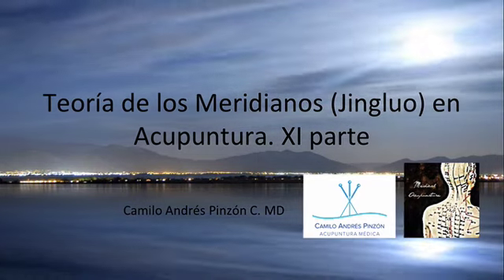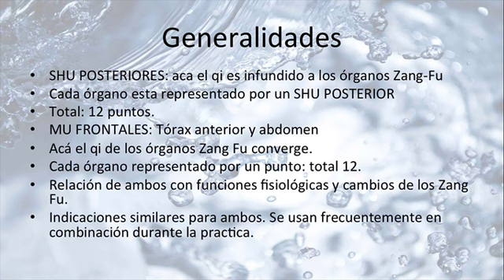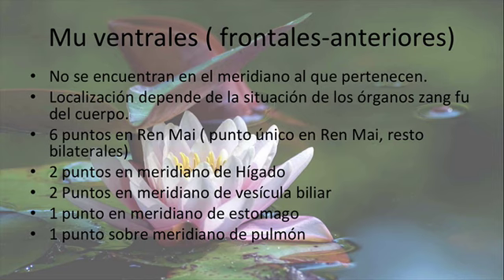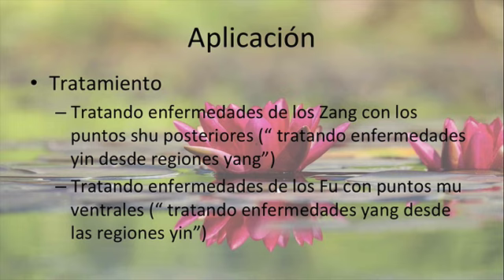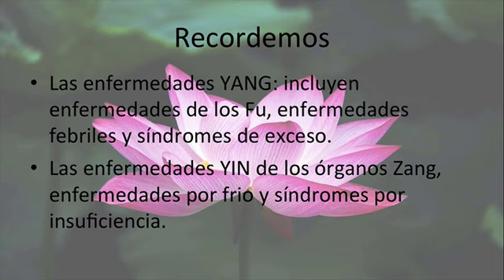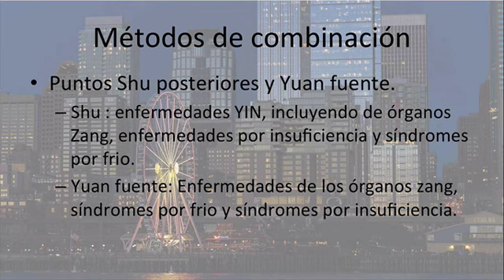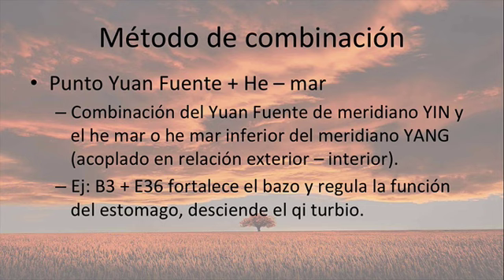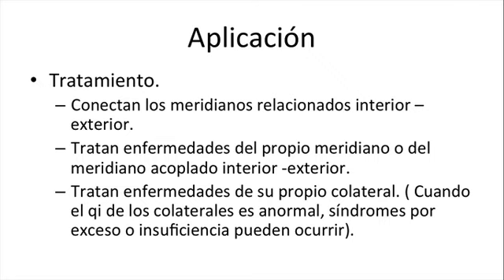Medicina China: Meridianos y Acupuntura ( 11 parte)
Bienvenid@s a esta temática de tratamiento en medicina china. Para mi es un gusto que me acompañen en este camino de aprendizaje de la medicina china.

Se y reconozco que es de los temas más complejos que existen en MTC, sin embargo espero que seas de vuestro provecho y podamos despejar las dudas que tenemos acerca del mismo.

Bienvenid@s y espero que sea de vuestro provecho y gusto.

Camilo A. Pinzón MD

EN ESTA ONCEAVA PARTE VEREMOS:

1. PUNTOS MU ANTERIORES Y SHU POSTERIORES ( PARA TODOS: DESCRIPCIÓN, APLICACIÓN CLÍNICA, COMBINACIÓN CON OTRO GRUPOS DE PUNTOS)
2. PUNTOS YUAN - FUENTE
3. PUNTOS LUO ENLACE.